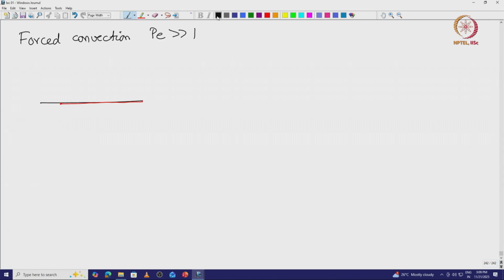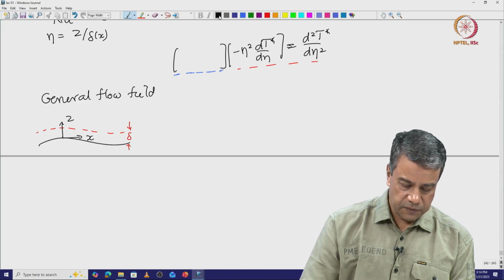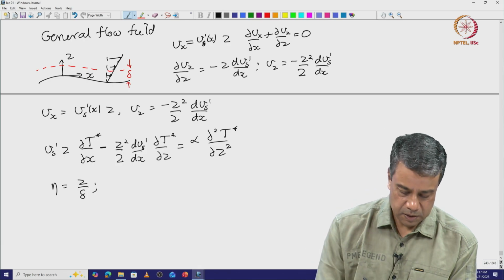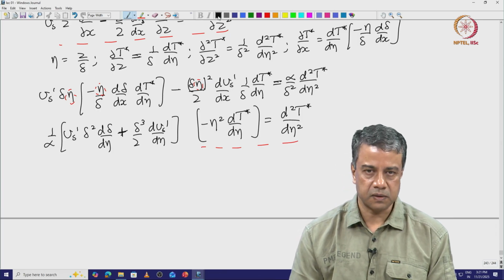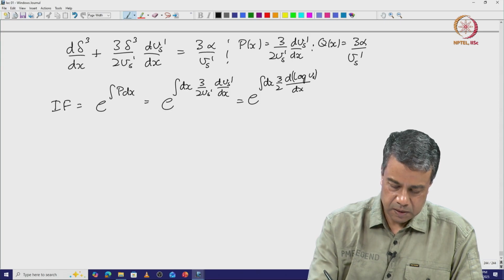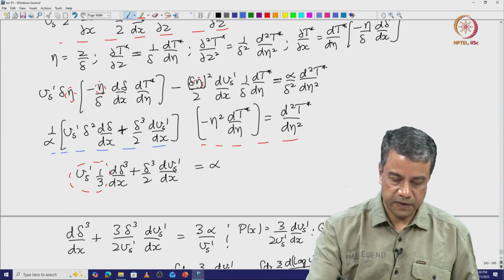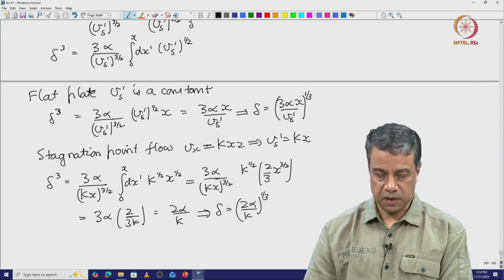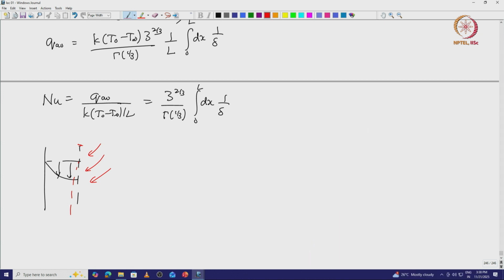Lec 52 Forced convection: General flow fields with rigid surface.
Forced convection. Rigid surface. Peclet number. Nusselt number.